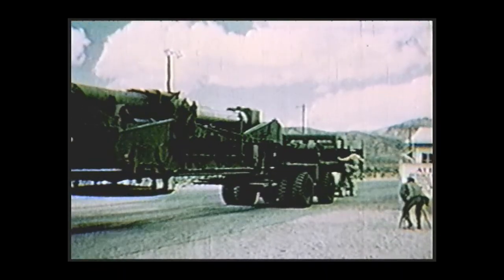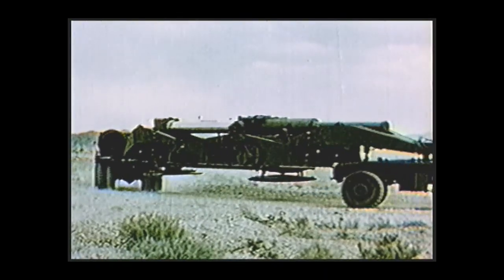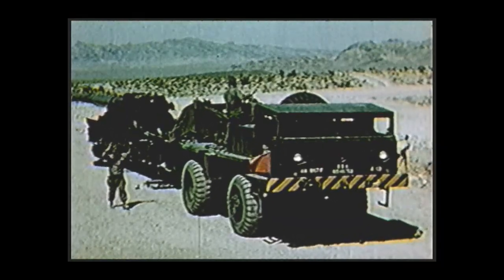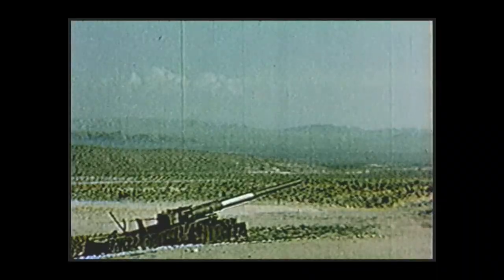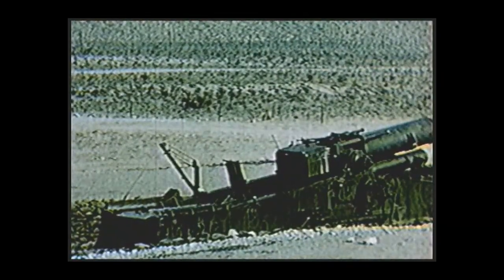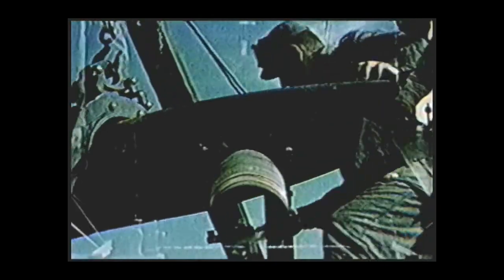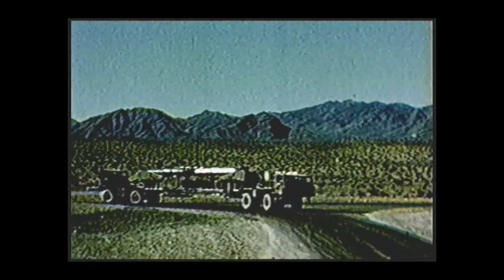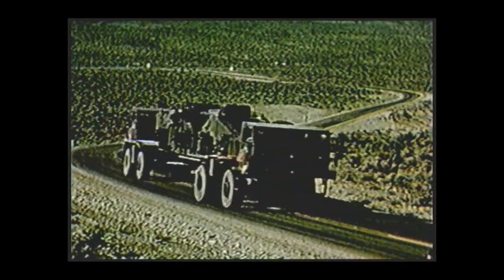The 280 MM Gun At The Nevada Proving Ground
Courtesy National Nuclear Security Administration / Nevada Site Office

The first artillery test was on May 25, 1953 at the Nevada Test Site. Fired as part of Operation Upshot-Knothole and codenamed Shot GRABLE, a 280 mm (11 inch) shell with a gun-type fission warhead was fired 10,000 m (6.2 miles) and detonated 160 m (525 ft) above the ground with an estimated yield of 15 kilotons. This was the only nuclear artillery shell ever actually fired in the US test program. The shell was 1384 mm (4.5 ft) long and weighed 365 kg (805 lb); it was fired from a special artillery piece, nicknamed "Atomic Annie", built by the Artillery Test Unit of Fort Sill, Oklahoma. Around 3,200 personnel were present. The warhead was designated the W9 and 80 were produced from 1952-53 for the T-124 shell. It was retired in 1957.